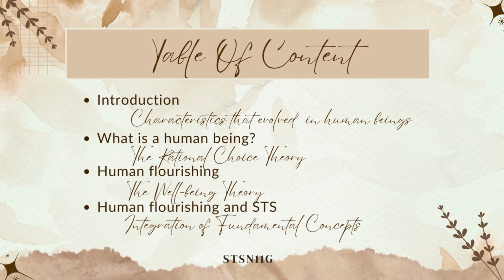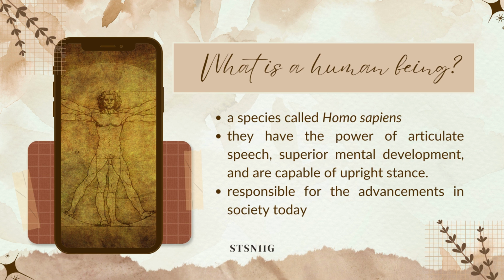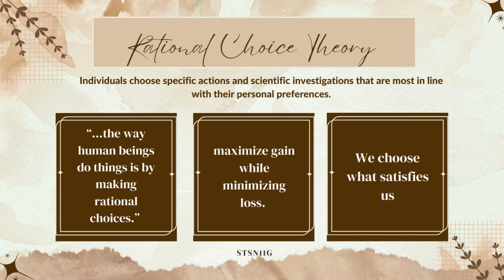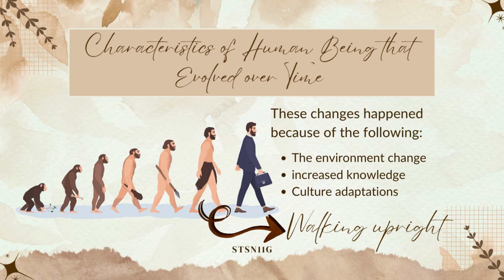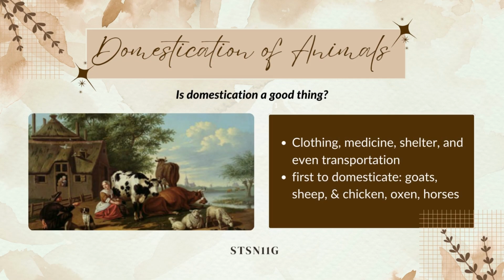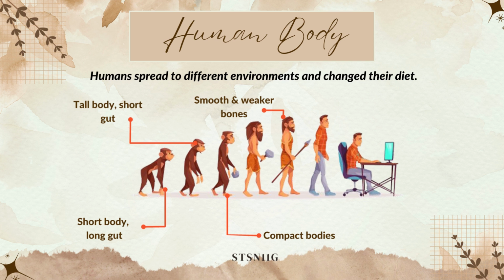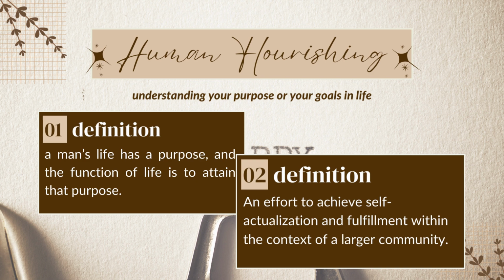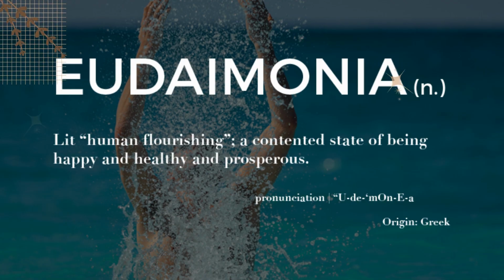Human Flourishing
This video lecture is for the Science, Technology, and Society course and presents the concept of the Human Flourishing